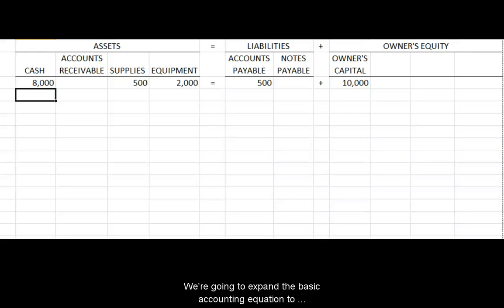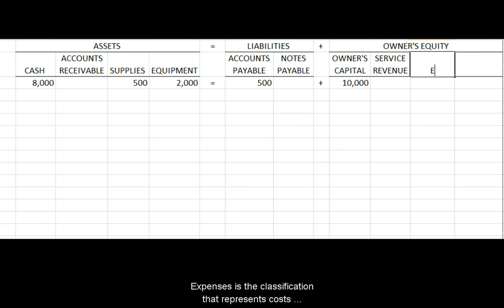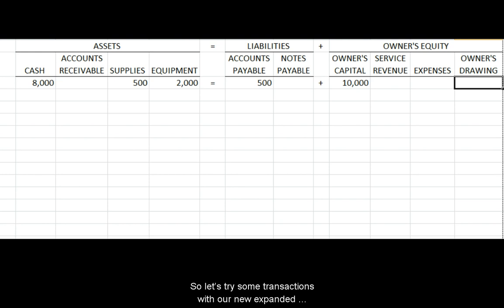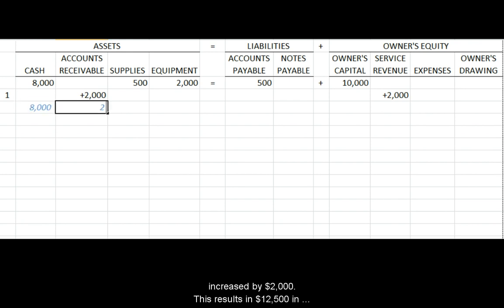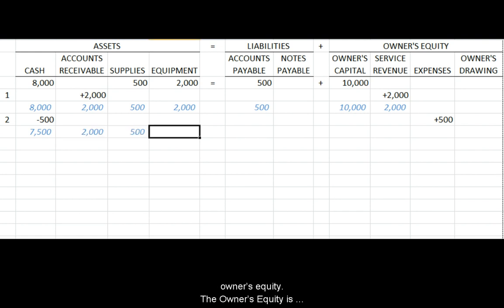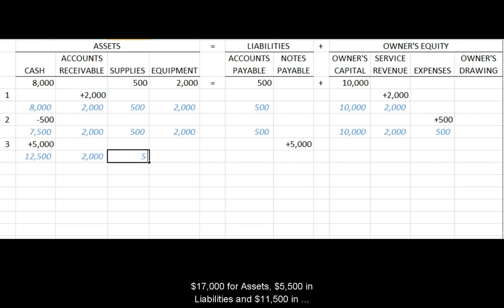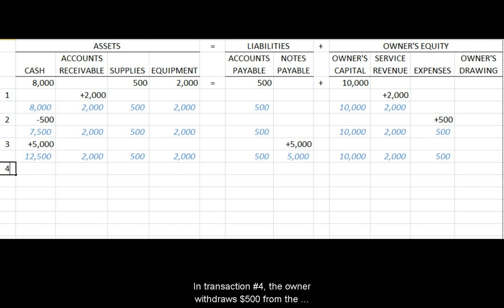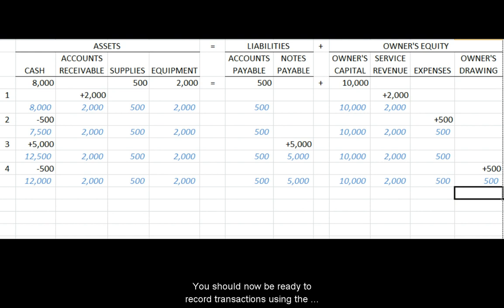Accounting Equation Part 2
Recording business operating transactions in the Accounting Equation